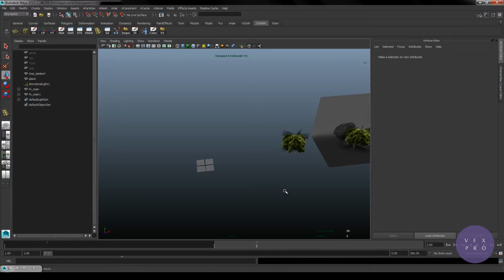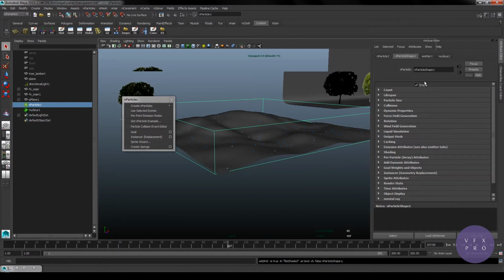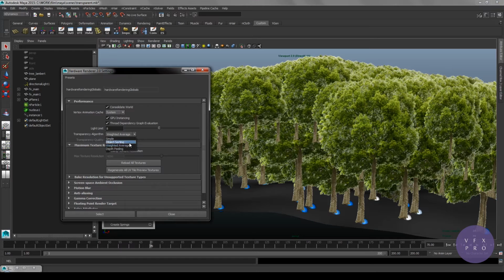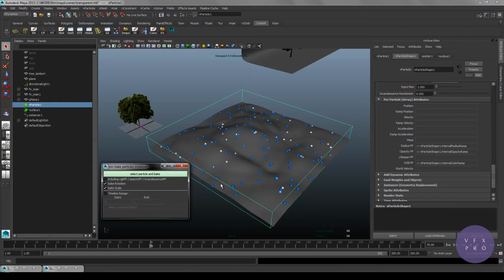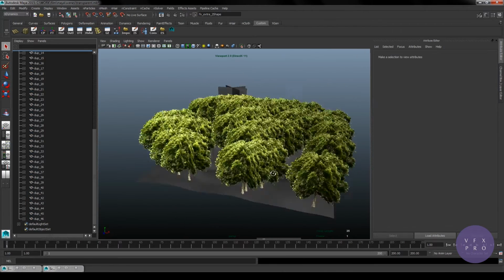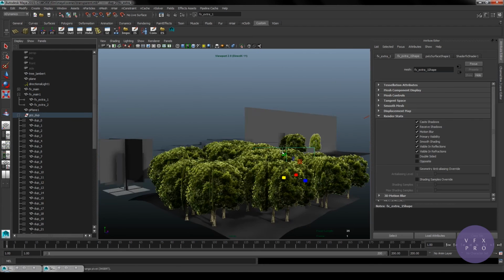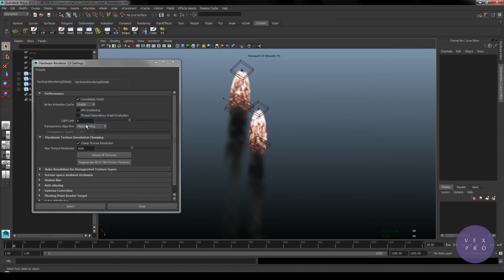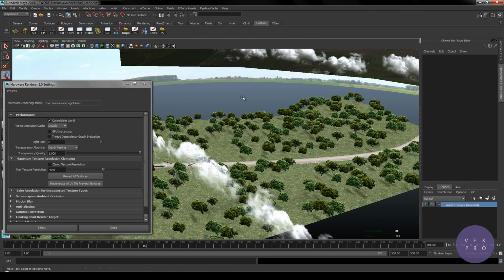Maya Viewport 2.0 in production | part 04 Environment with nParticles and ShaderFX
Creating environment using nParticles and Instancer. Converting instancer to a mesh using a script. Showing some transparency issues and proposing the solution.